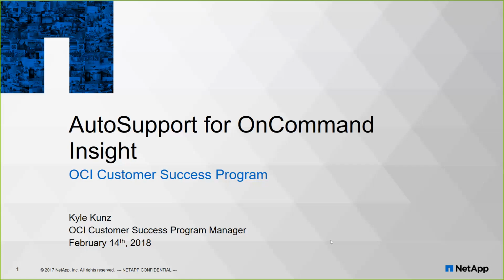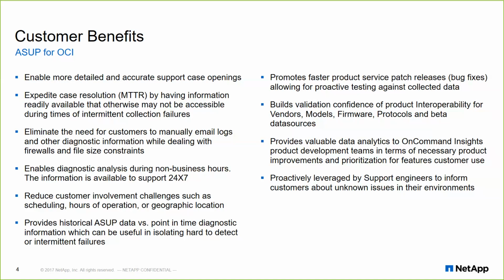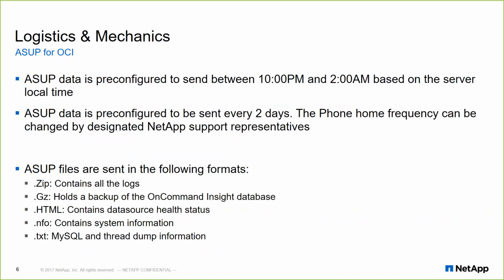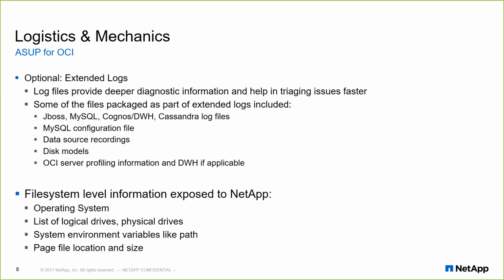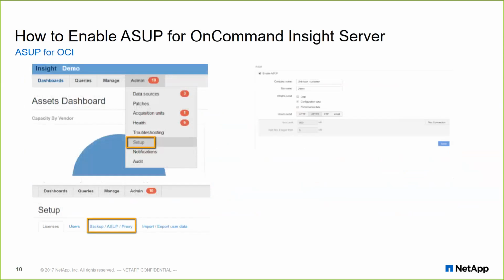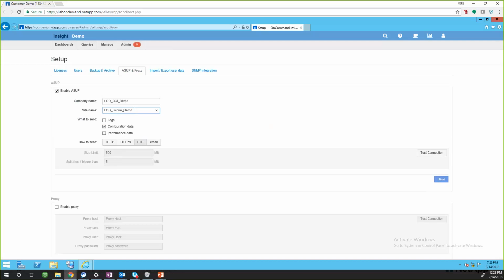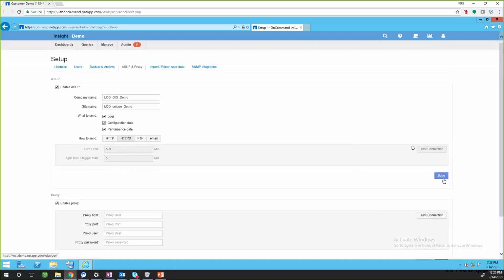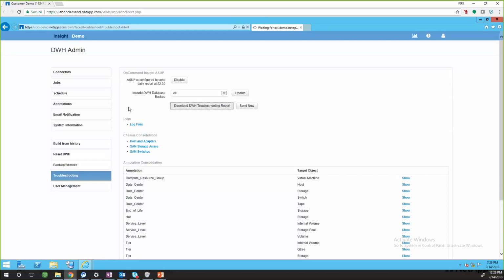OnCommand Insight - AutoSupport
What is autosupport and how do I enabled it?